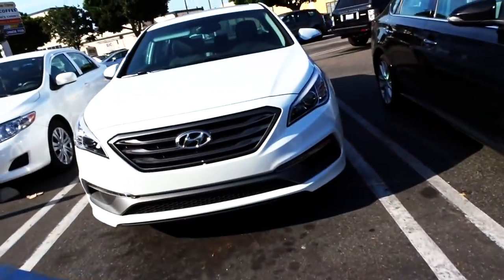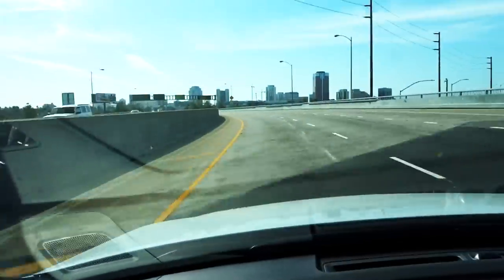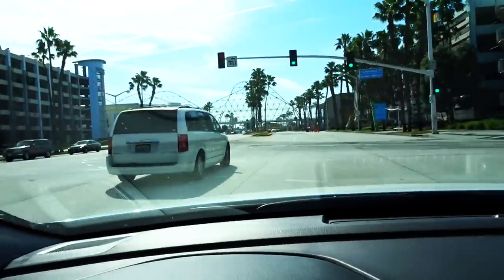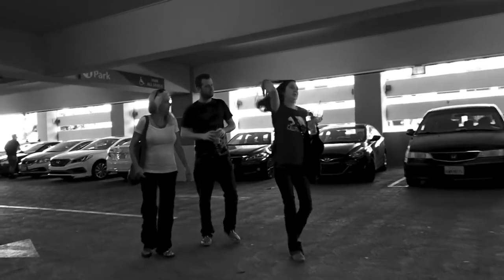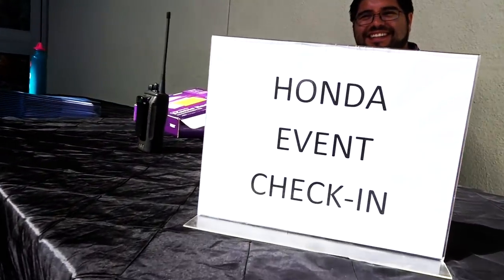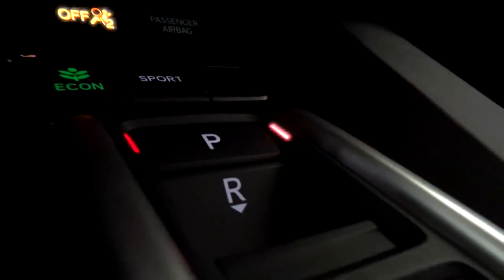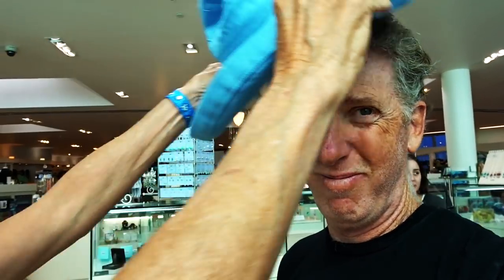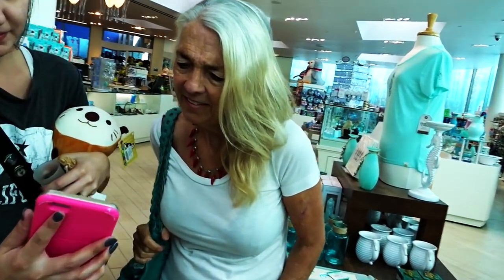GILLIGAN'S ISLAND SS MINNOW FOUND? - FIREBALL MALIBU VLOG 593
GILLIGANSISLAND SSMINNOW FOUND? - FIREBALL MALIBU VLOG 593
After heading to the Long Beach Aquarium for an event with the HondaClarity, Fireball and Kathie discover the whereabouts of the S.S. Minnow from GilligansIslandSSMinnow

FIREBALL'S KIDS CAR BOOKS ON AMAZON!
FIREBALL'S BLOG!

FIREBALL’S WHEELS AND WAVES CAR SHOW:
Voted "One of the Best Things to do in Los Angeles!" This Car Show is every 3rd Sunday of the month at The Malibu Country Mart

GILLIGAN SS MINNOW FOUND! - FIREBALL MALIBU VLOG 593